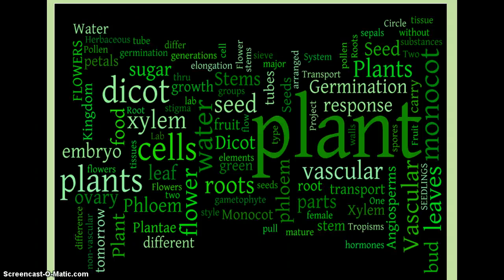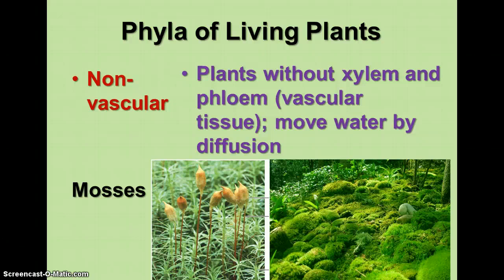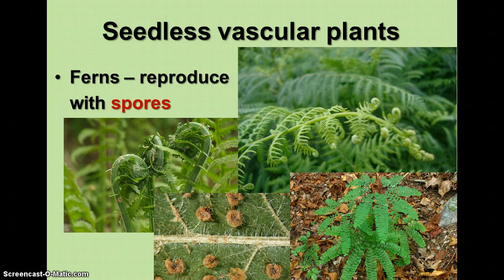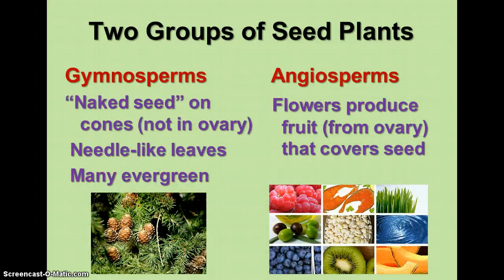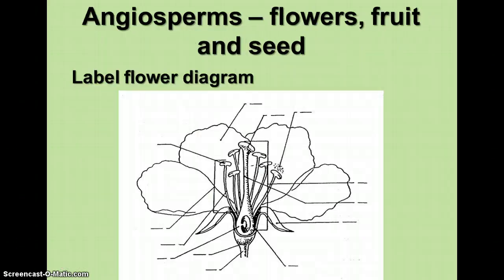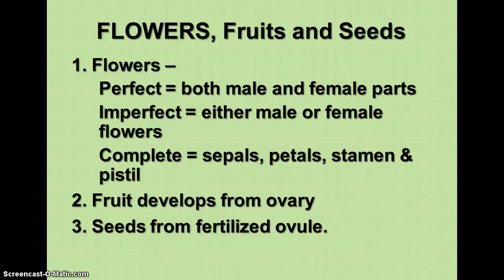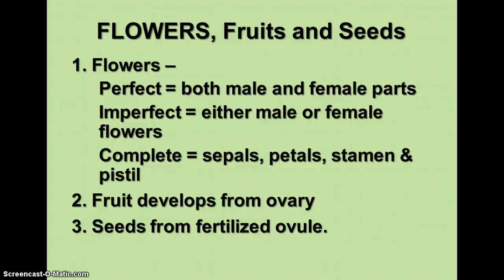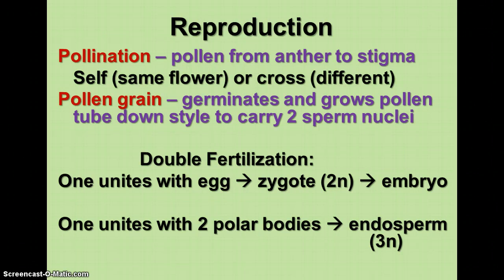Unit 14 - Plant phyla & reproduction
Video notes on plant phyla and plant reproduction